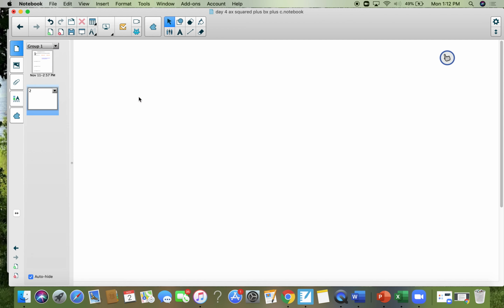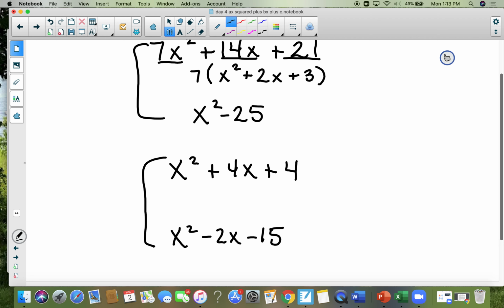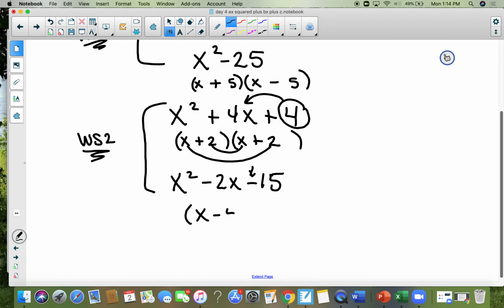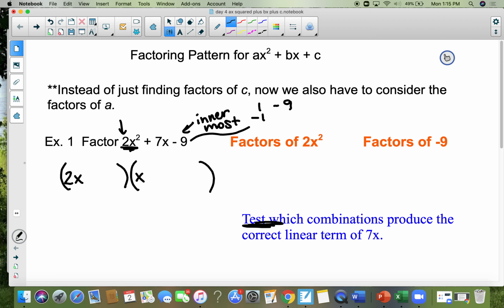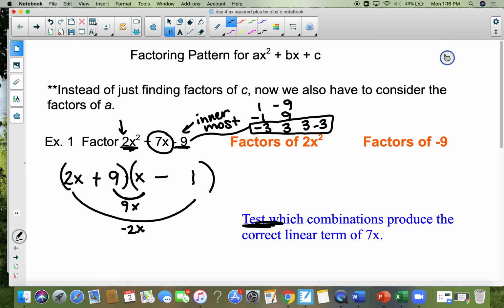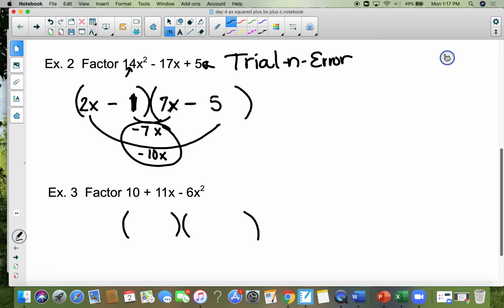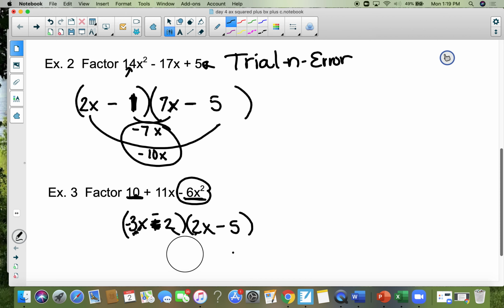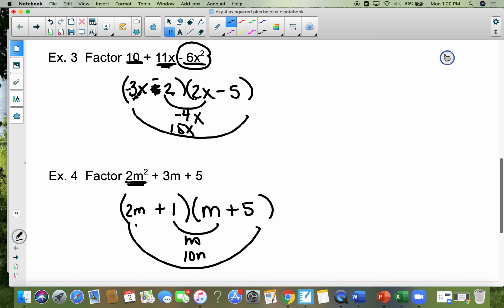Algebra IIB day 3 factoring notes